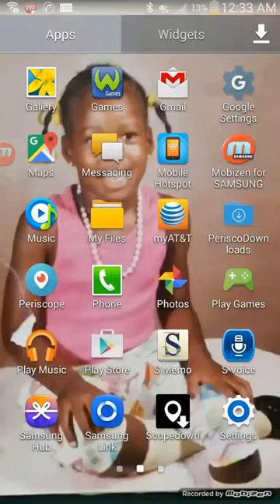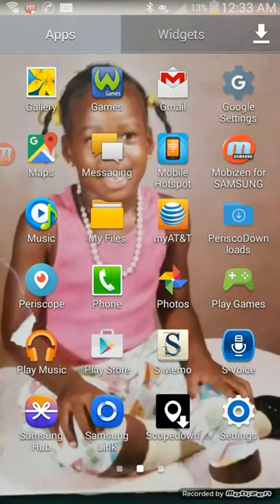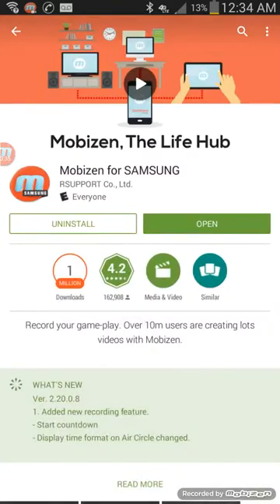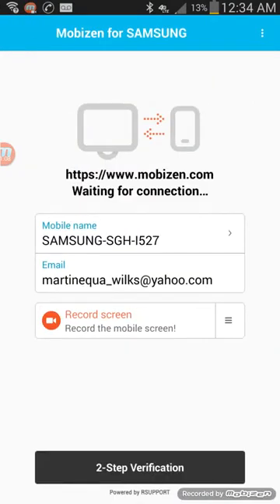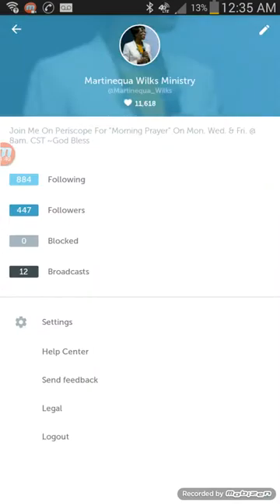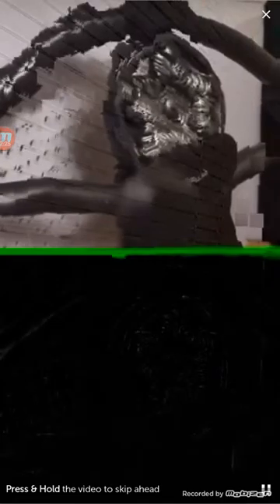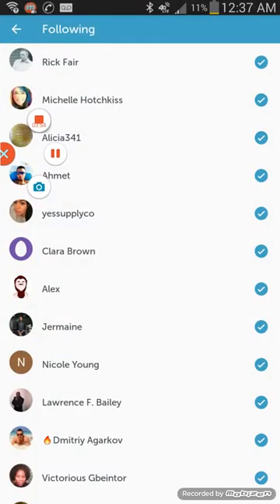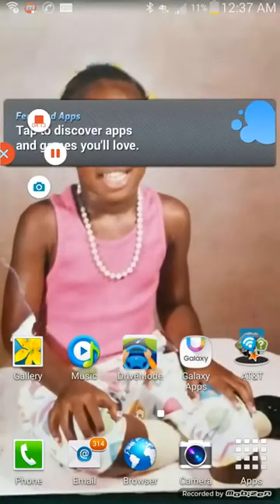EASY !! How To Download Periscope Videos w/ 💕 & comments To Your Android Phone! - simple trick !!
Hi everyone,  I FINALLY figured out a much easier way to download periscope videos w/ hearts and comments to your Android phone!!
INSTRUCTIONS BELOW:
1. Go To Playstore on your phone
2. search 'Mobizen for Samsung'
3. Installed 'Mobizen for Samsung' app to your phone
4. Open the 'Mobizen for Samsung' app from your phone
6. Click Record Screen
7.  3 icons " camera, camcorder, stop/pause' will appear in the right hand of your phone screen.
Hint: Before you select the camcorder icon, you will need to login Periscope and locate the video you want to download.
8. Select your periscope video to play
9. Then begin recording by clicking on the camcorder icon.
10. Click the "stop" icon to complete your recording.
11. The video will automatically save in camera gallery where you can view it!!! :)
**Hope this help! If you have any questions, please let me know and I will respond.  God Bless **